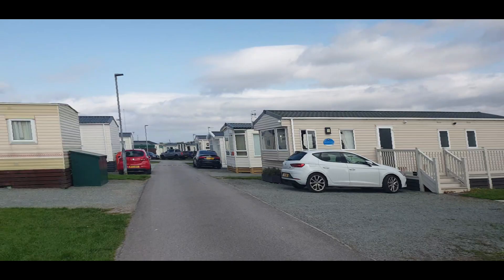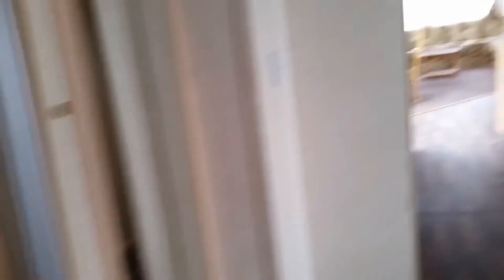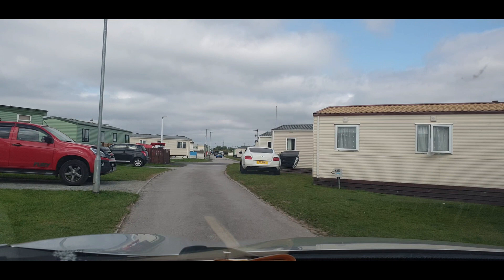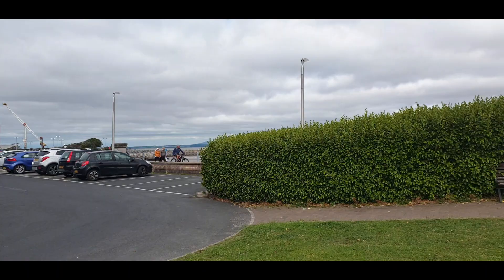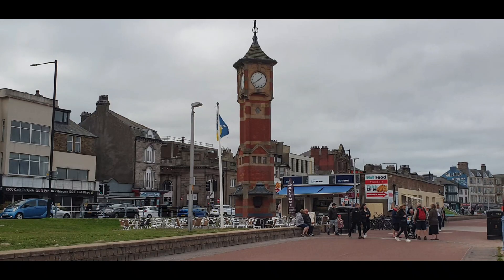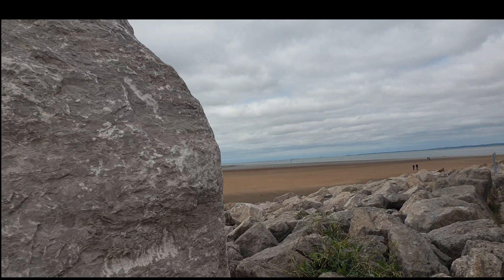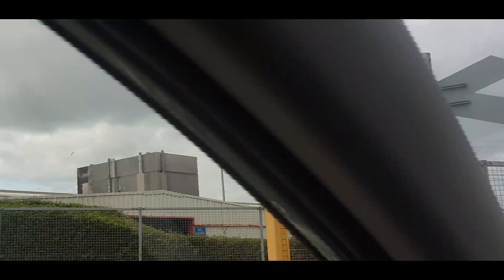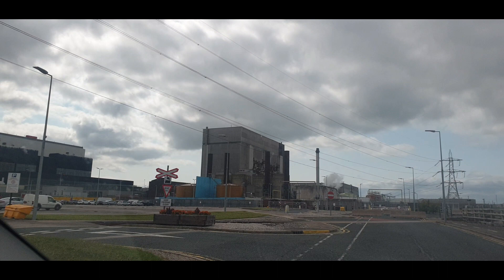The Great Heysham - Ocean Edge Holiday Park - Morecambe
We were driving home and thought we would do a quick vlog of the prom. We hope you enjoy this little drive and take care and have a great weekend.
We visited Ocean Edge holiday park for the weekend. We were not asked to review the park and we paid for the break ourselves.
I take a walk down Morecambe prom and through the arndale  on the hottest day of the year. There was plenty of people on the beach and walking around. Morecambe is not fully opened yet so it was interesting to see how busy it would be. Take care
As it`s a lovely day, we thought we would show you around Heysham village as it is a beautiful place.
When you can tear yourself away from enjoying those vast sea views, you'll discover lots of things to do in Lancashire. Ocean Edge is well situated to visit the quaint seaside village of Heysham and traditional Morecambe Bay with its 5 mile promenade, amusements and golden sandy beach. But it's not all about the beach. History buffs will love a day out at Lancaster Castle, whilst Williamson Park and Leighton Hall Estate offer up historical country homes and gorgeous gardens to wander. See the wildlife at Lakeland Wildlife Oasis, or take the kids to meet, pet and even feed their favourite animals at Greenlands Farm Village.

Back on park, our heated indoor swimming pool is perfect for families, whilst grown ups can enjoy some holiday relaxation in the sauna. If the kids still have energy to burn, there's an adventure playground, games area, soft play and Kid' Club.

Our self-catering holiday accommodation is the perfect place for you to relax and rest, ahead of action packed days exploring. With 2-4 bed static caravans, there's something to suit all families, many with central heating and double glazing so you can enjoy holidays at Ocean Edge at any time of the year. Add a touch of luxury to your holiday in Morecambe, with one of our stunning lodges. Offering even more space, our stylish lodges also feature a veranda for warm summer evenings.

Whilst our accommodation is self-catering, holidays are about treating yourself and your family, so why not visit the Boathouse Bar & Restaurant during your stay for a delicious meal? Or, visit our Fish & Chippery takeaway and really get into the British seaside spirit. Enjoy the live evening entertainment from our Parkdean Troupers, or watch the live action in the Sports Bar.

So, what are you waiting for? Holiday like you mean it, and book your holiday to Ocean Edge Holiday Park today!

Success Frame (motivationalspeaking)  noel and edwin
The world of origami (Howtodoorigami)  edwin
cook4U (Cooking) noel and edwin
MC (malayalamcomedy) noel and edwin
HowTo  (Howtodothings)  noel
Links